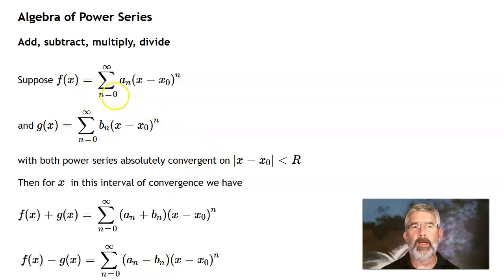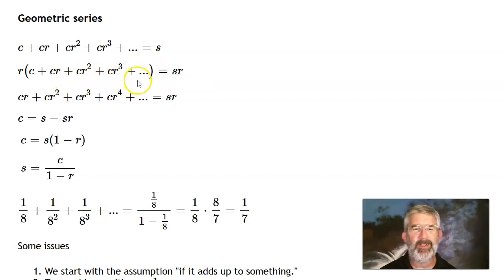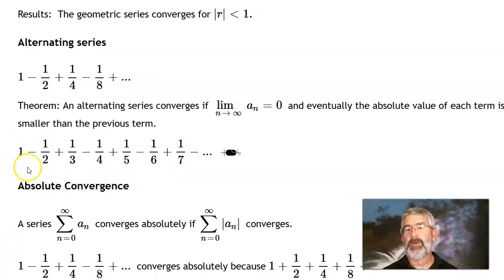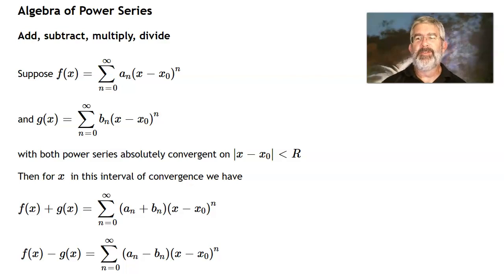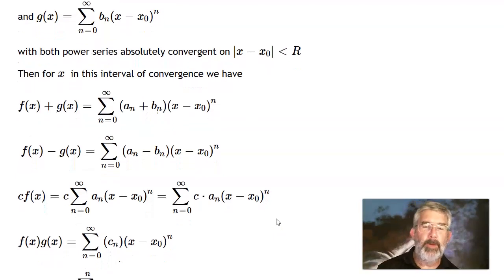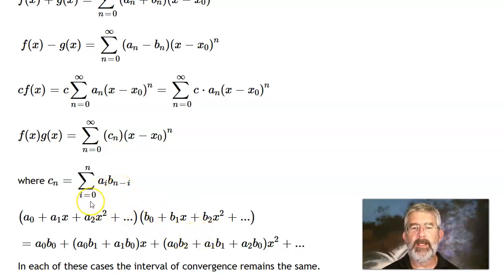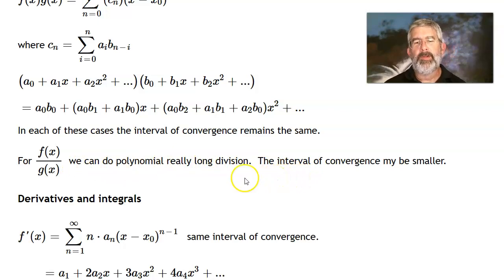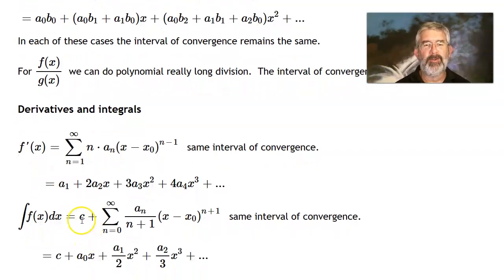Algebra of Power Series